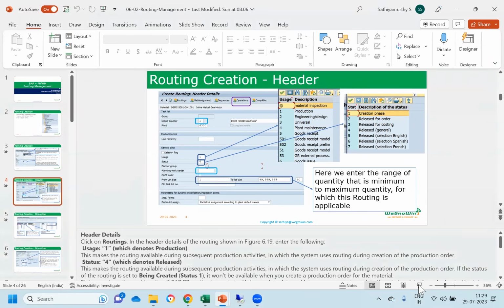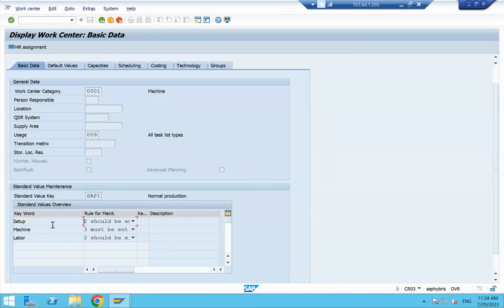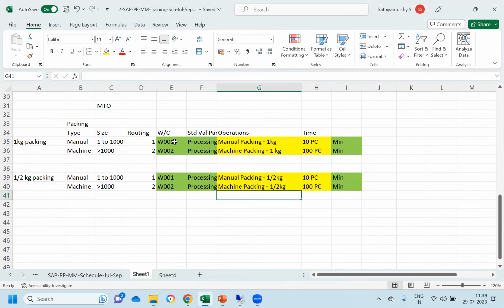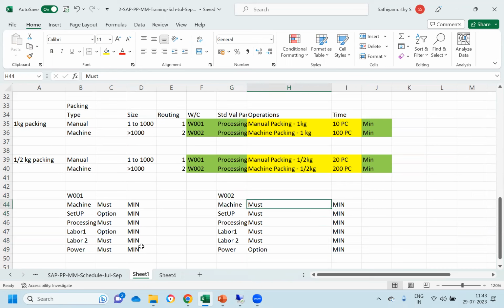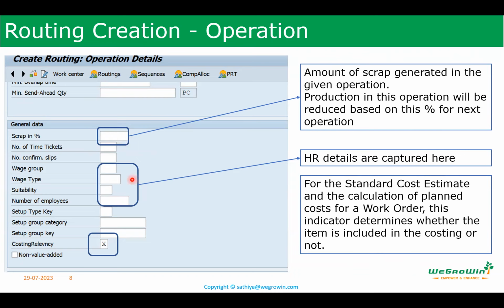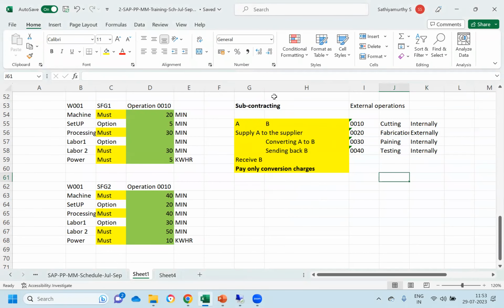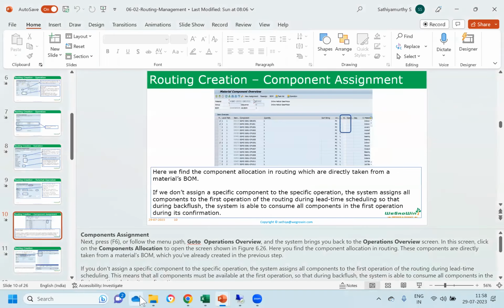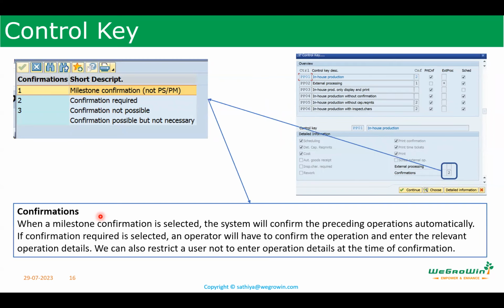SAP PP SAP MM Live Training | EP 31 | Understand Routing while Managing – Part 2|Theory + Demo + Q&A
Welcome to EP 31 of the SAP PP SAP MM Live Training Series!
This session continues our deep dive into Routing Management in SAP S/4HANA, focusing on critical concepts and practical scenarios while creating and managing routings.

📌 Topics Covered:
• Routing Creation – Operation details and configuration
• Standard Value Key – Setup, Machine, and Labour times
• Scrap % in Operations & its impact on planning
• Costing relevance of routing operations
• External Processing – When operations are outsourced
• Component Assignment in Routings
• Control Keys – Scheduling, Capacity Planning, Costing, Auto GR, Inspection, Rework, and Confirmations

Routing is the foundation of production planning and costing in SAP PP. This session blends:
• Conceptual explanations
• Step-by-step SAP demonstrations
• Participant-driven Q&A
It’s a must-watch for SCM users, planners, buyers, consultants, and business leaders who want clarity on how routings drive accurate planning and execution in SAP.

- Hindi हिंदी
- French Français
- Italian Italiana